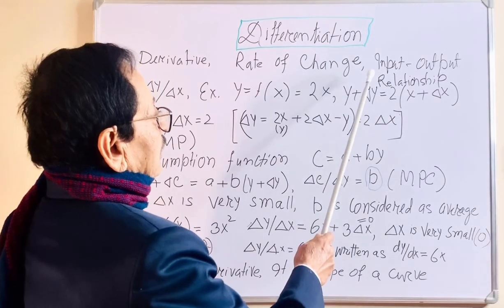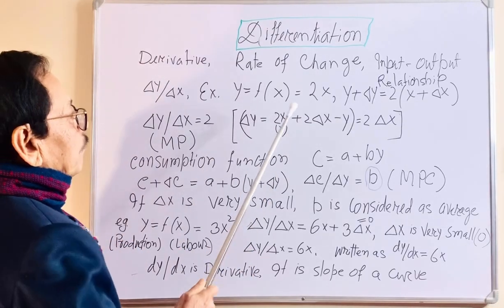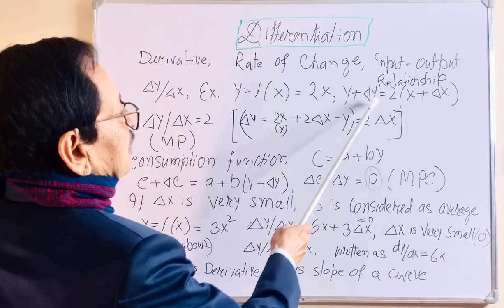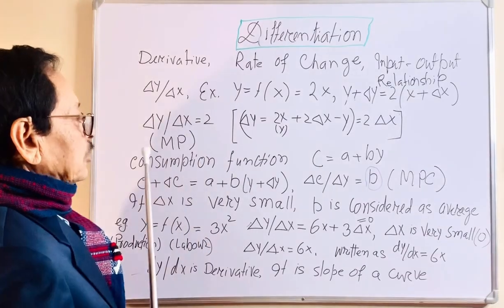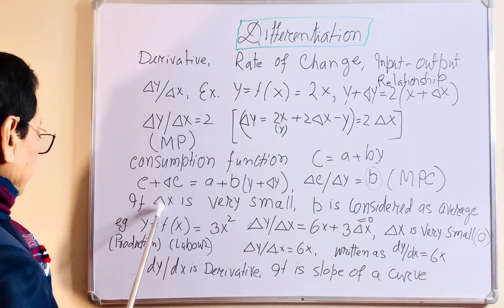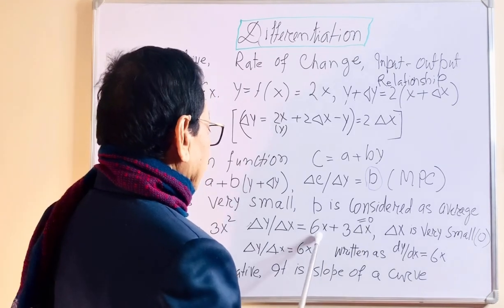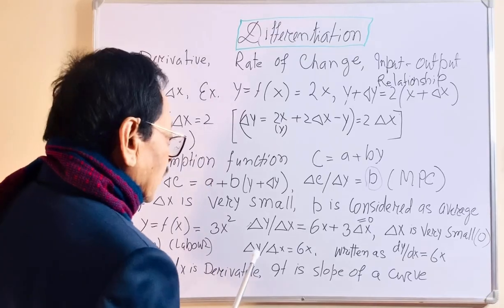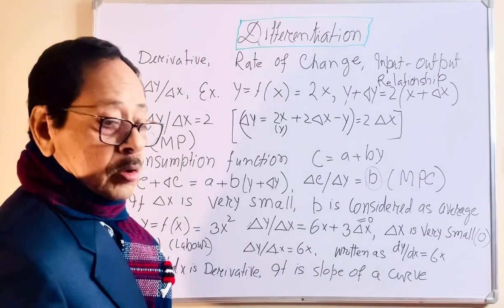Differentiation Advance economics